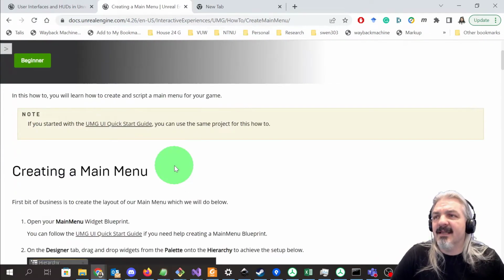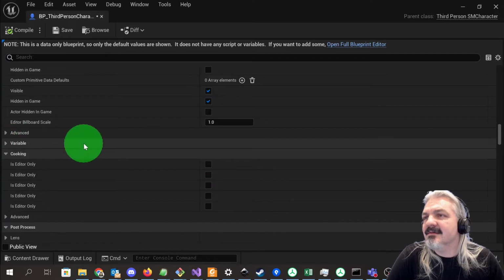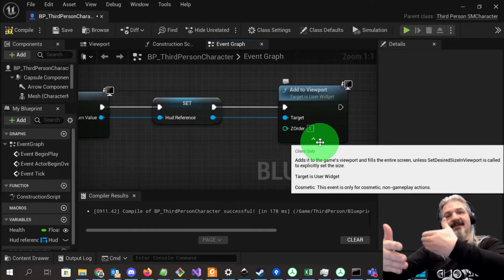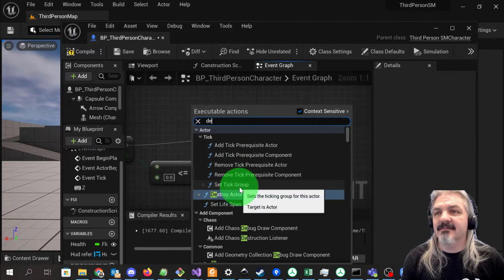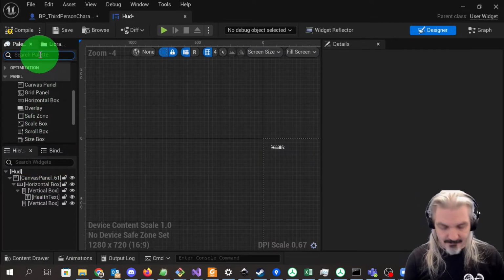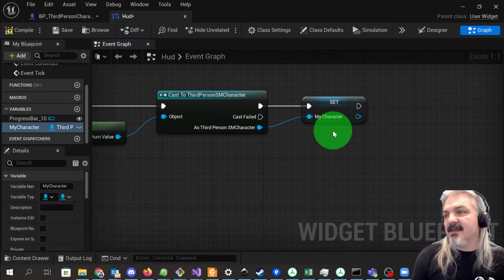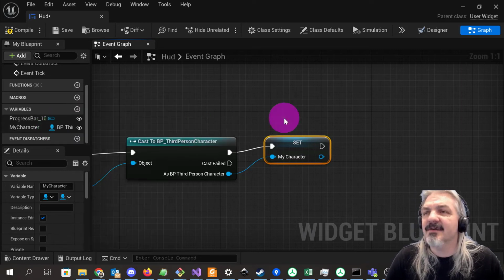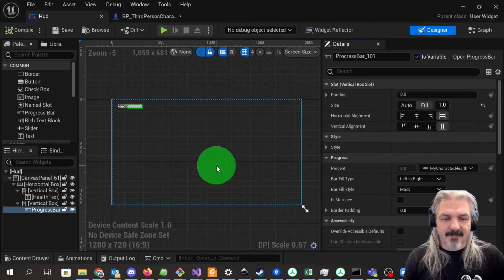Unreal 5 Adding Hud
Going through the adding a hud element